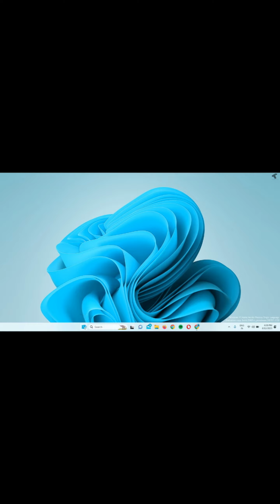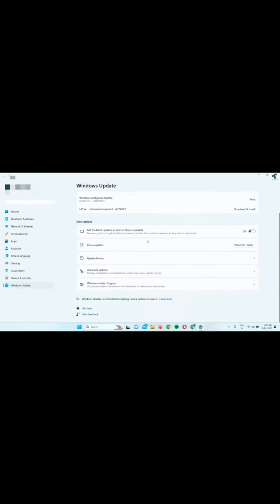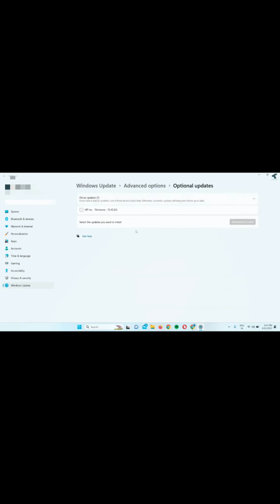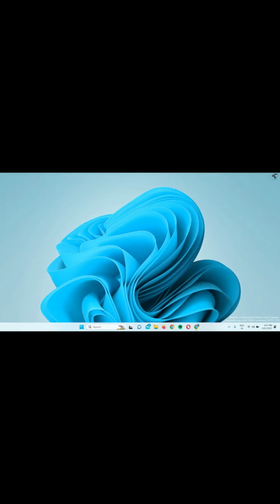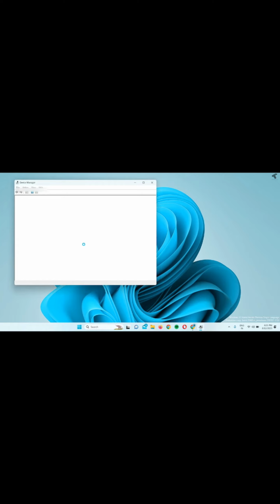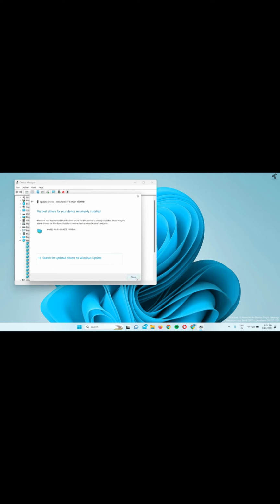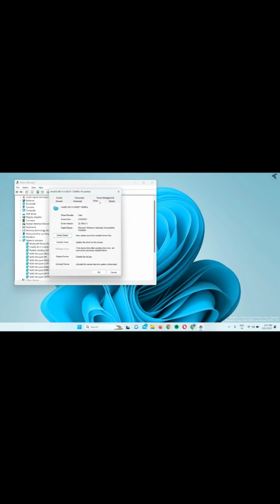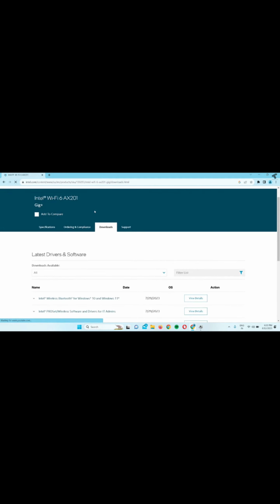Maximize Connectivity: Updating Wi-Fi Driver in Windows 11 | Step-by-Step Guide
Is your Wi-Fi acting up on Windows 11? Fret not! In this tutorial, we'll guide you through the process of updating your Wi-Fi driver on Windows 11. A proper Wi-Fi driver is crucial for a seamless internet experience, and we'll show you the steps to ensure your Wi-Fi driver is up to date and functioning optimally.

How to Install Wifi Drivers
How  to check if Wifi Drivers is updated
Latest Wifi Drivers
Wi-Fi drivers
how to update drivers,
how to update network drivers,
how to,how to update wi-fi driver,
update driver,
how to update network adapter driver windows 10,
how to update wifi driver,
how to update,
how to update network drivers windows 10,
update drivers windows 10,
how to update network driver windows 10,
how to update network driver on windows 10,
how to update network adapter driver windows 11,
drivers,
windows 10 ethernet driver update,
update drivers,update wifi driver